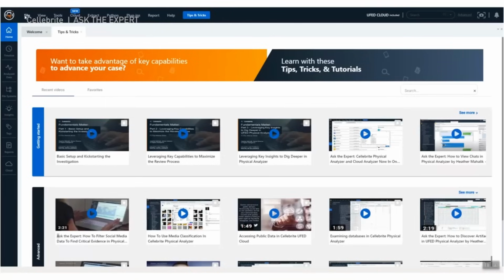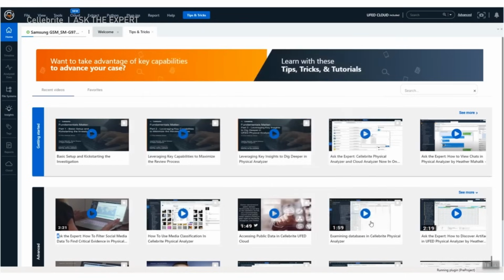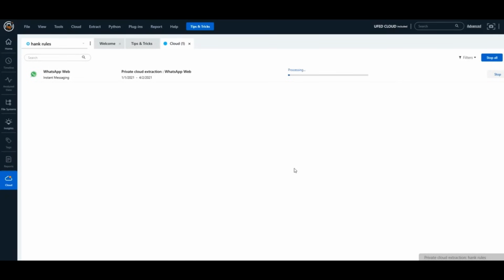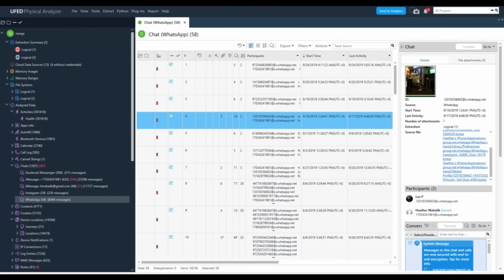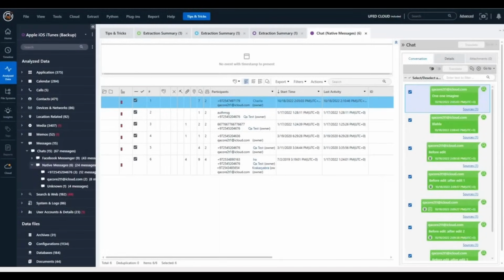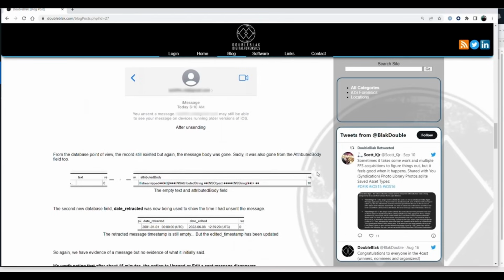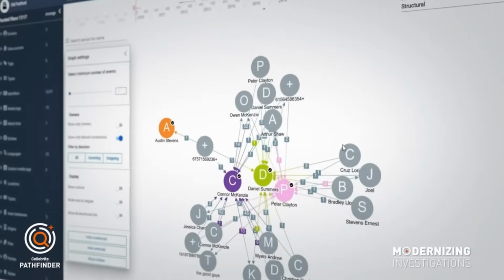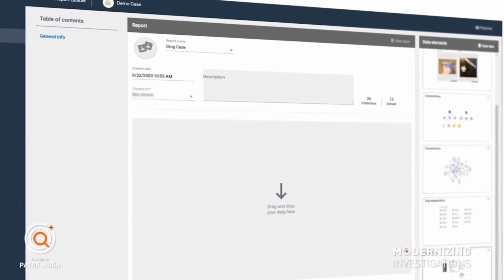WhatsAppening With Wendi Adelson! - Cellebrite Part 2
Can Cellebrite access WhatsApp data? Here is how it looks from the investigators and prosecutors side.

Part 2 of looking at Cellebrite concentrates on WhatsApp, together with the conclusion of interview between Matt Goeckel from Cellebrite and Brian Kramer - Florida State Attorney,  former Executive Director for the Office of the State Attorney.

An Israeli company that helps police forces gain access to data on the mobile phones of suspected criminals, Cellebrite was in the headlines when it was rumored to have helped the FBI to crack an iPhone used by the San Bernardino shooter.
Now the company has claimed that it can get through the defenses of just about any modern smartphone. But the firm refuses to say whether it supplies its technology to the police forces of repressive regimes.

Cellebrite Pathfinder: Find the path to insight through the mountains of data
Cellebrite Inspector. Quickly analyze computer and mobile devices to shed light on user actions.
Cellebrite Guardian: Investigation and Evidence Management redefined
Cellebrite UFED: The industry standard for accessing mobile data

Daniel Markel, then a 41-year-old law professor at Florida State University and the father of two boys, was murdered on July 18, 2014, after returning from the gym and pulling into the garage of his home on Trescott Drive. The two hit men, Sigfredo Garcia and Luis Rivera, along with Magbanua, were later convicted in his murder. Garcia and Magbanua are serving life in prison; Rivera, who cooperated, got 19 years in prison.

Charlie Adelson was found guilty on all counts in his murder. The 12-person jury deliberated only about three hours before announcing it had reached a unanimous decision. The verdict marked the fourth conviction since Markel’s death and the first involving a member of the Adelson family. He was sentenced to LWOP on December 12.

Donna Adelson is Currently awaiting trial.

Wendi and Harvey soon come.